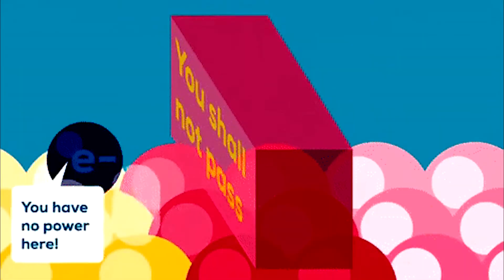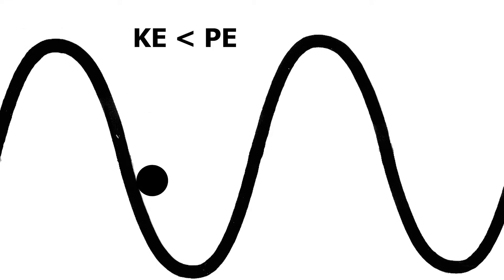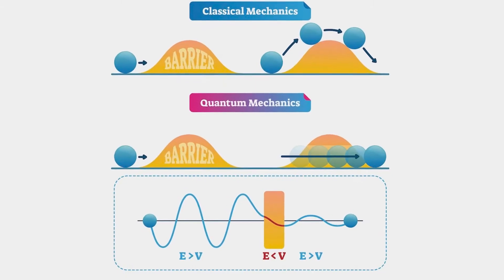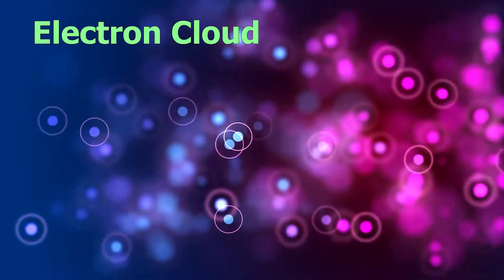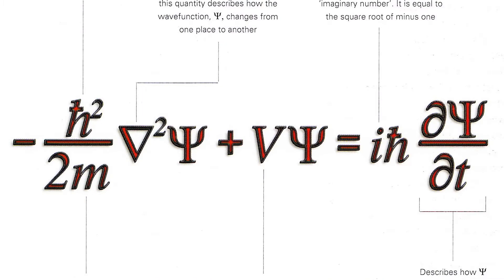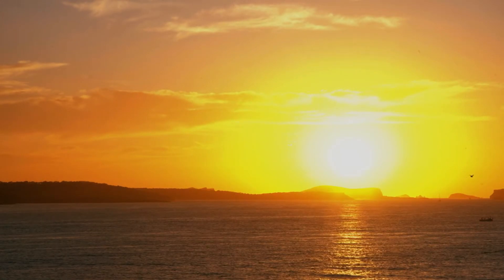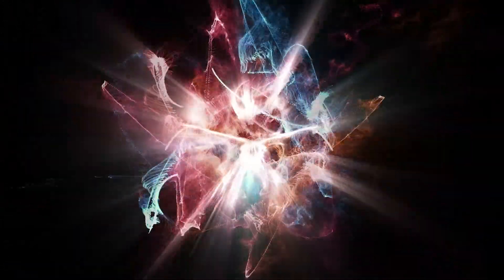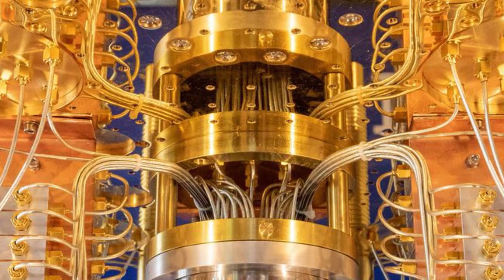Quantum Tunneling | Explained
Quantum tunneling is a phenomenon where particles may "tunnel through" a barrier which they have insufficient kinetic energy to overcome according to classical mechanics.
In the quantum world, things behave quite a lot differently. A particle in the quantum world actually can pass through that valley maybe without even rolling over it. Here, we have an electron in place of the real-life wall and a potential barrier in place of the valley.
In general terms, Tunneling is a quantum mechanical phenomenon when a particle is able to penetrate through a potential energy barrier that is higher in energy than the particle’s kinetic energy.

Timestamps:
00:00 Quantum Tunneling, Explained with example
02:16 Effects of Tunneling in CPUs
03:00 Importance of Quantum Tunneling in Stars
04:13 Outro

Credits:
Script and Research by Sajith and Sarthak
Video Editing by Sajith, Sarthak, Rahul, and Maria